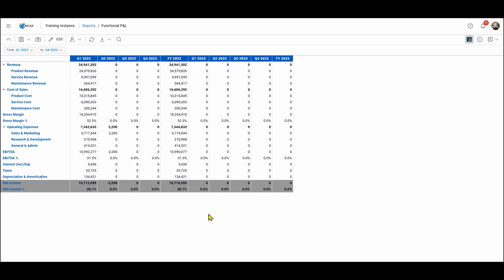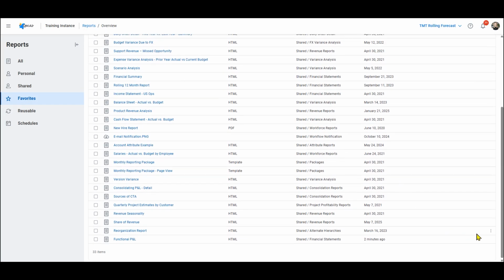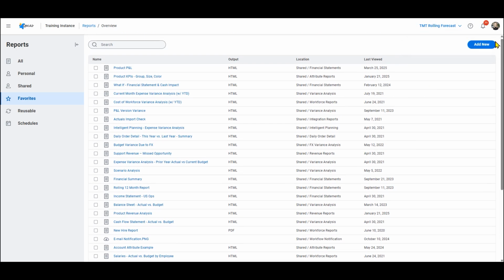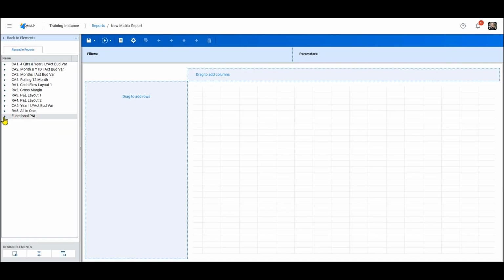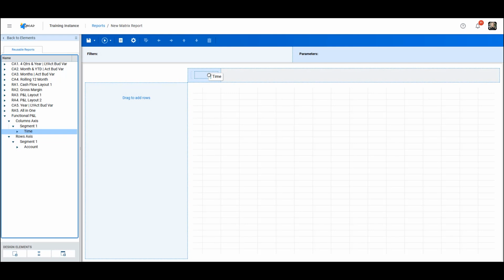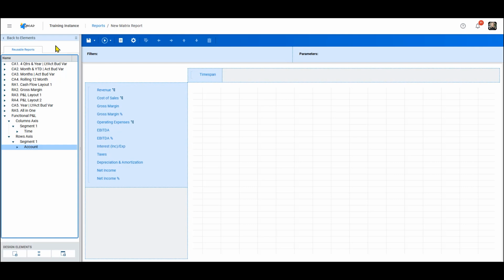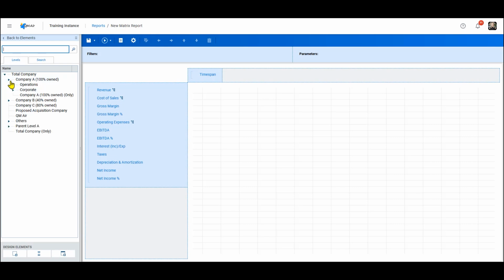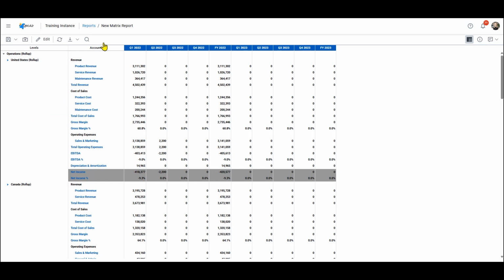How to create reusable matrix reports in Adaptive Planning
Want to know how to make matrix report building quicker? The answer lies within the reusable report functionality. It saves you time by not having to repeat elements and format settings, while bringing consistency across reports in Workday Adaptive Planning.

00:00 Intro
00:24 Making a PNL report reusable
01:05 Where to access reusable reports
01:28 Adding operations levels to report
01:42 Running the reusable PNL report

Don't miss any of these quick video tips. We post them regularly on LinkedIn.

ABOUT QMETRIX
QMetrix has been awarded 2024 and 2025 APAC Workday Adaptive Planning Partner of the Year. We are a Certified Platinum Solution Provider and Preferred Validated Partner of Workday Adaptive Planning. We provide professional advisory services that empower our clients to operate with the agility needed in today’s business environment. We serve clients across Australia, New Zealand and South East Asia, providing end-to-end solutions from analysis to design and delivery.